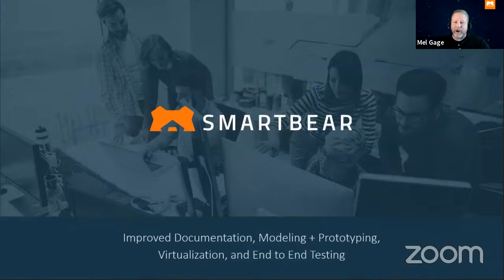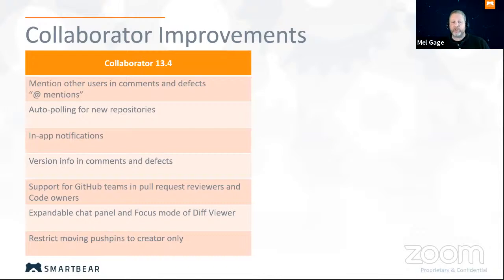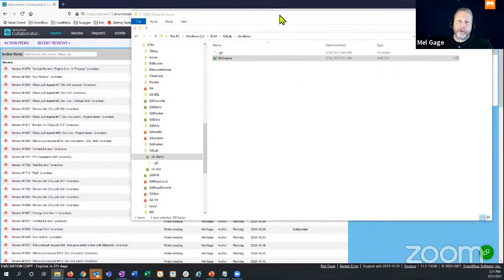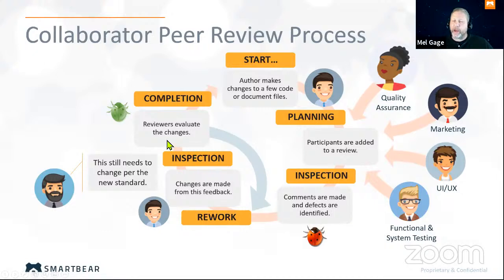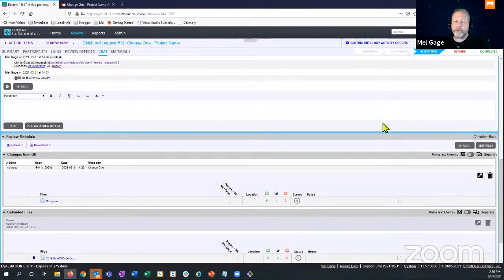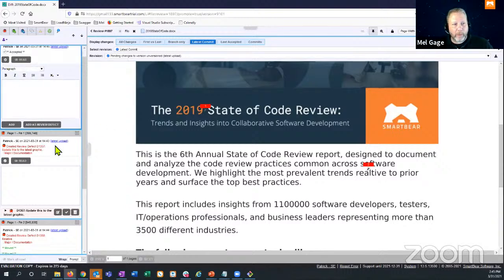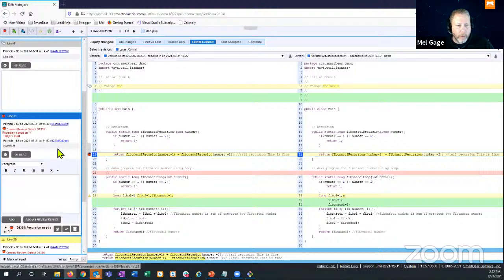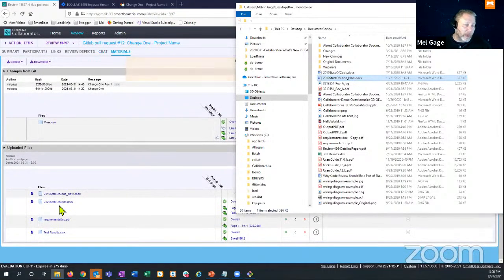Keeping Up With Collaborator: Versions 13.4 & 13.5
SmartBear continues to support and develop Collaborator with new features and functionality, often with ideas and input from our dedicated customer base. Just as important are the security updates and bug fixes that are incorporated into every release to keep Collaborator secure and running efficiently.

Join us as we look back at the timeline and release cadence of Collaborator and go through a basic live walkthrough of the review process, highlighting the latest updates in versions 13.4 and 13.5.

Join us for a:

·       Deep dive of the improved functionality made in v13.4

·       Review of the most recent updates made by v13.5

·       Surprise announcement & behind the scenes access!

Register Now!